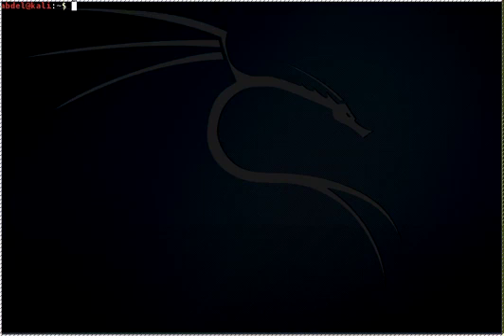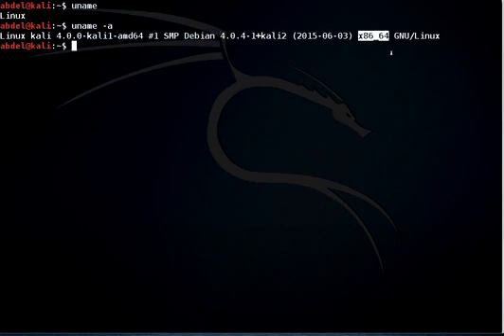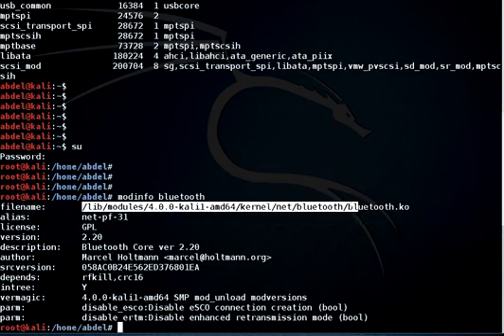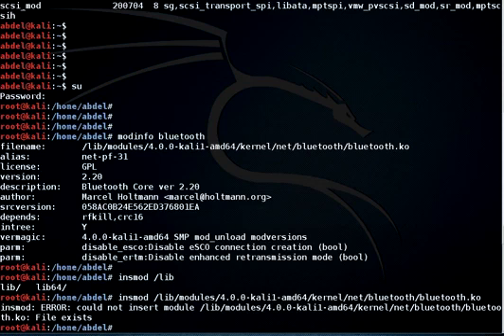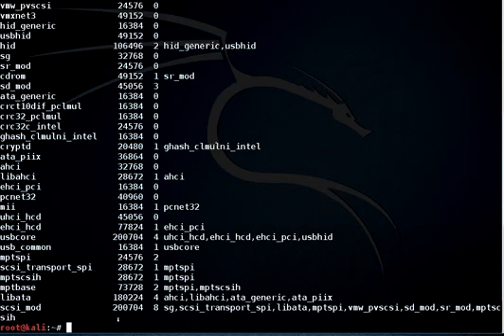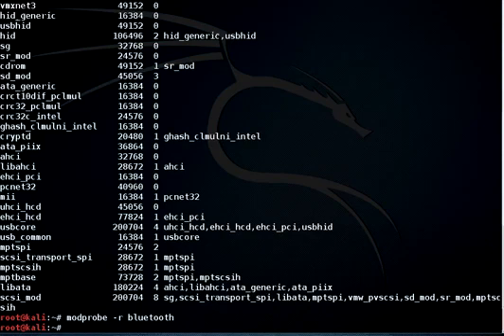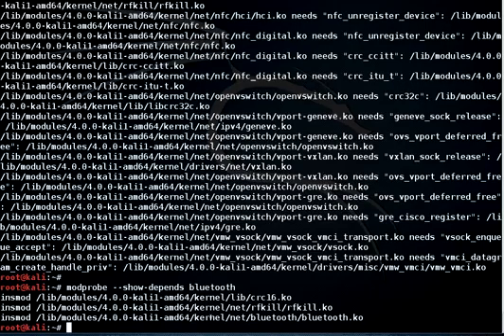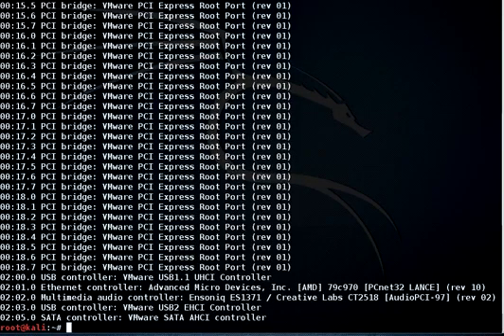How to use lsmod, insmod, and rmmod commands in Linux